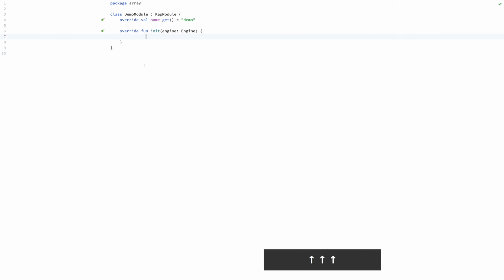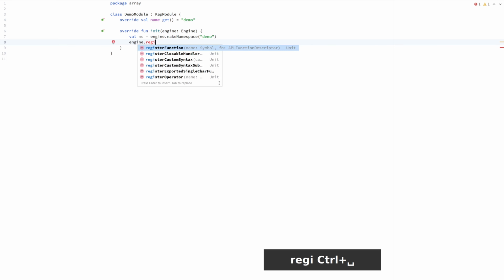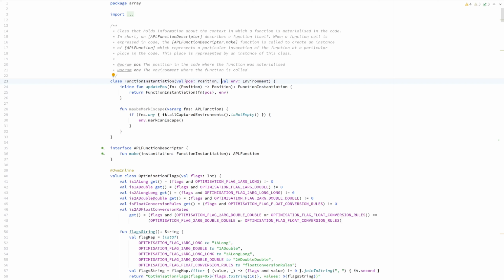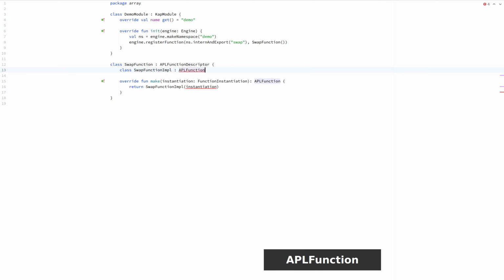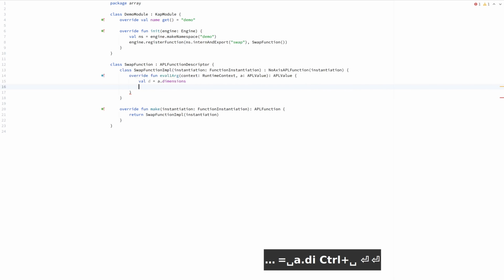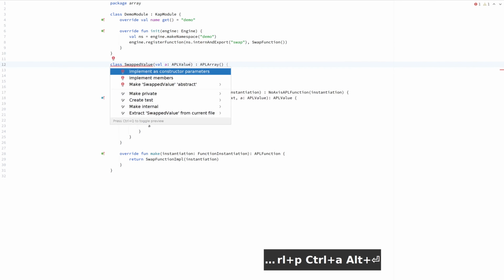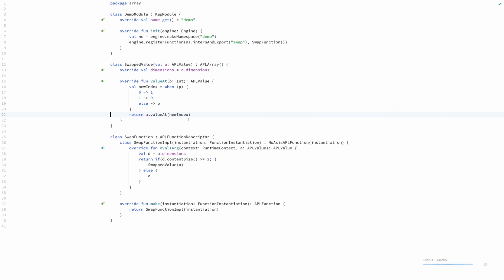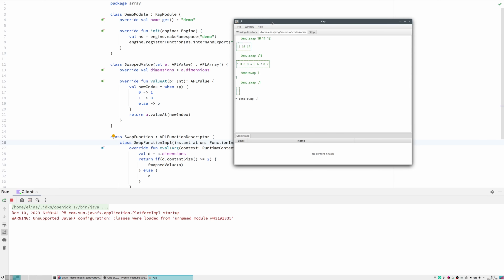Adding a native function to the interpreter